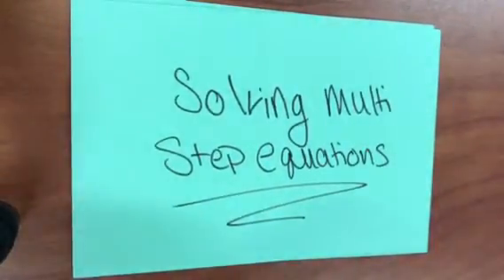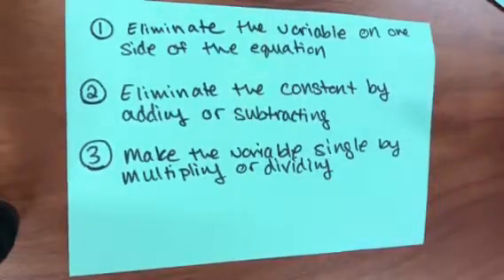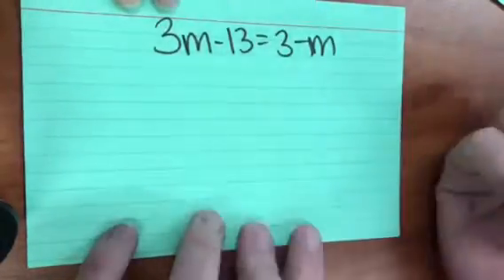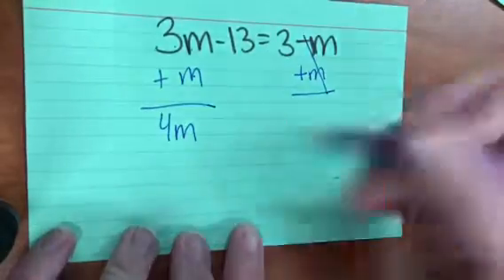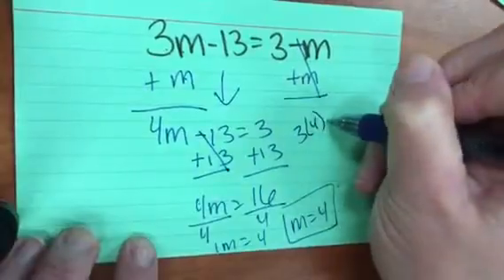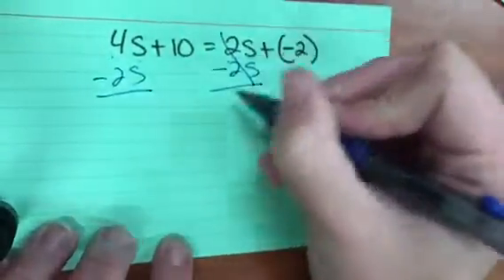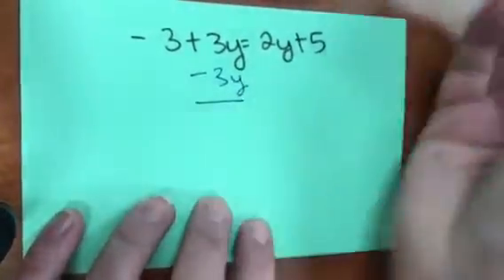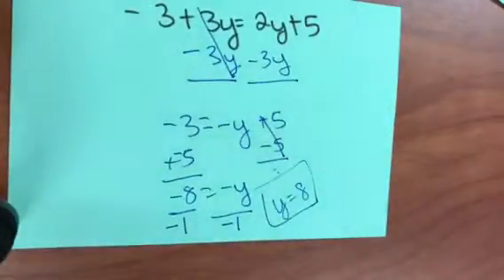Solving multi step equations